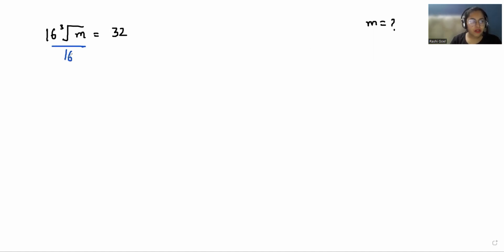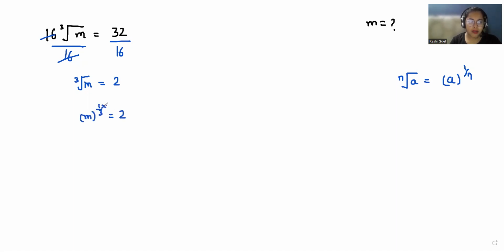IF 16CubeRoot(m) = 32 Then Find The Value of 'm' | Math Olympiad Preparation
Can you solve 16CubeRoot(m) = 32 For "m" ?

16CubeRoot(m) = 32,
16CubeRoot(m)=32,
16√(3&m)=32,
16^3√(m)=32

IF 16CubeRoot(m)=32 then m=?
Find the value of m if 16CubeRoot(m)=32
Find the value of m, 16CubeRoot(m)=32
find value of m when 16CubeRoot(m)=32
what is the value of m when 16CubeRoot(m)=32
If 16CubeRoot(m)=32, find the value of m

If 16CubeRoot(m)=32, then m equals:
If 16CubeRoot(m)=32, then m equals to

exponent
solving equations with exponents
solving exponents
differentiated education
exponent problem
calculating exponents
negative exponents
multiplying exponents
fractional exponents
dividing exponents
rational exponents
meaning of exponent
adding exponents
python exponential
simplifying exponents
exponent math
exponent 2
integral exponents
adding exponents with same base
exponentiate
negative fraction exponents
subtracting exponents
multiplying exponents with same base
exponent examples